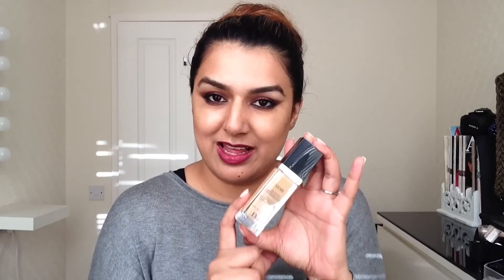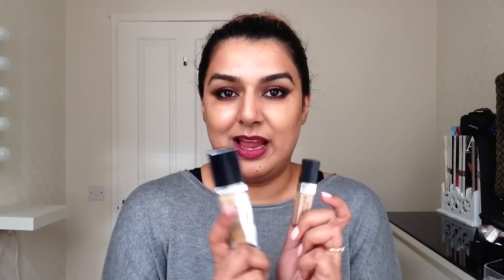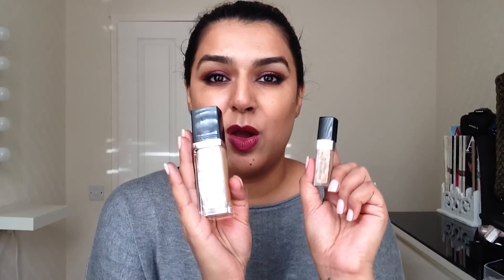REVIEW:- Dior Star Foundation and Concealer || BEST FOUNDATION FOR SELFIES!!!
Omg! Where have these products been all my life?? Absolutely in love with them! Especially the foundation. A great for the summer and winter. If you guys have any other questions do let me know xx

Want to see what else I'm getting up to? You can find me here too;-